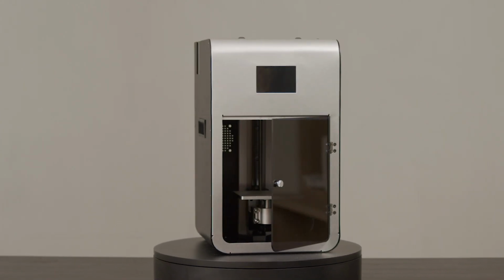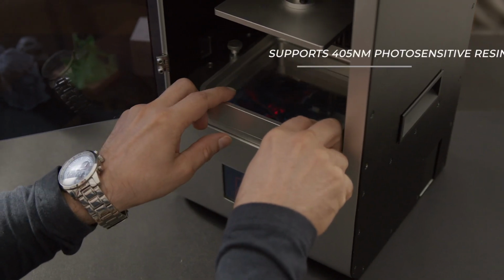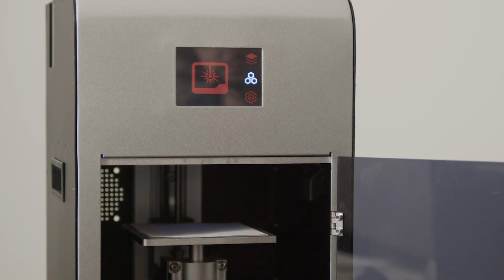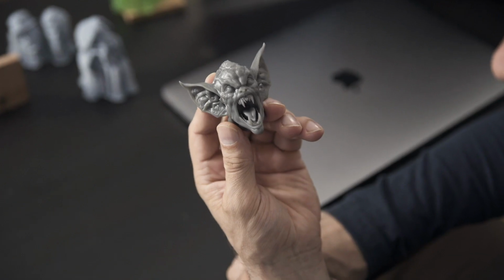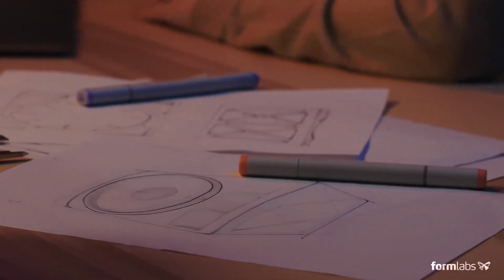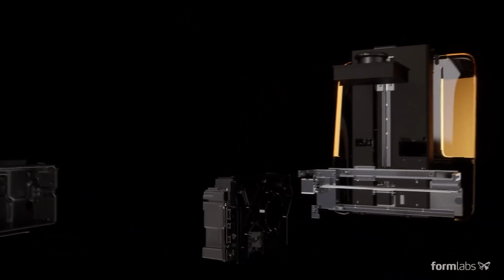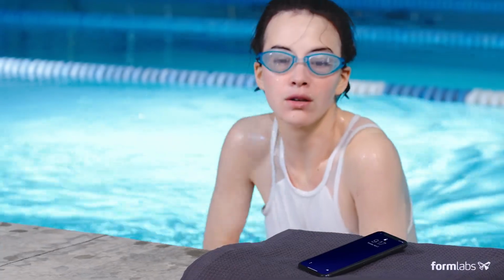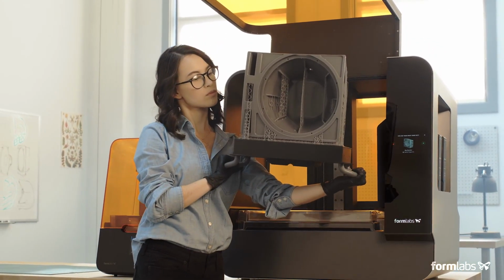Top 5 Large SLA Desktop 3D Printers | Large DLP : LCD 3D Printers 2021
The top 5 Large SLA Desktop 3d Printers in 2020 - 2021 are here below:

5) Rubanmaster, Laser SLA 3D Printer, Laser Engraver and Cutter

4) KELANT S400s 8.9 inch Large UV Light Curing LCD 3D Printer, Print Size 7.55"(L) x 4.72" (W) x 7.87"(H) Offline Printing with 3.5 inch Smart Touch Color Screen

3) ANYCUBIC Photon Mono X 3D Printer, UV LCD Resin Printer with 4K Screen, Z-axis Dual Linear Rail, Matrix UV Light Source, Printing Size 7.55"(L) x 4.72"(W) x 9.84"(H)

2) Form 3L
A Large Format 3D Printer Compact Enough for the Office and Robust Enough for the Factory Floor

1) Phenom L and XXL by Peopoly. The XXL coming soon with the largest print volume of all.